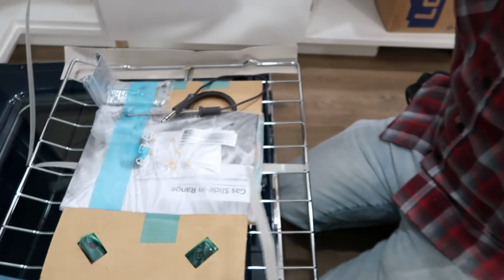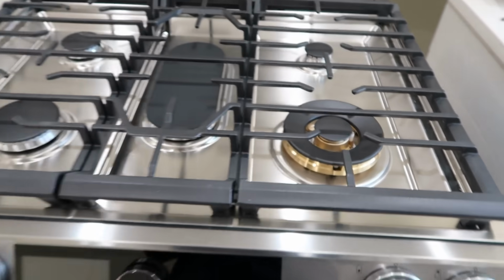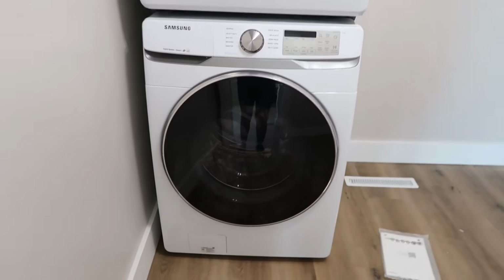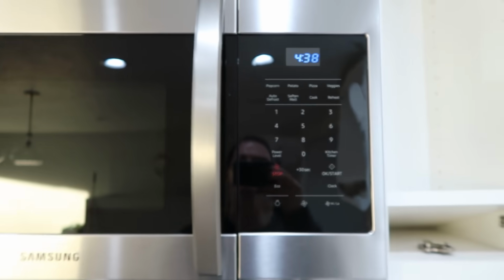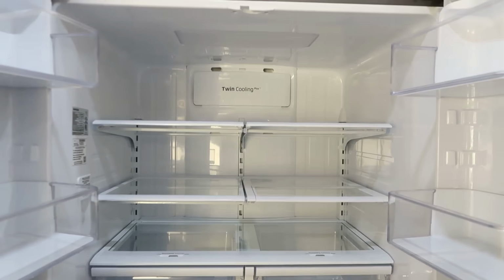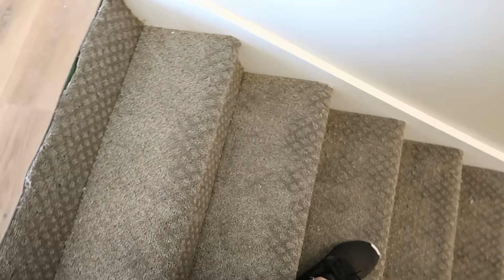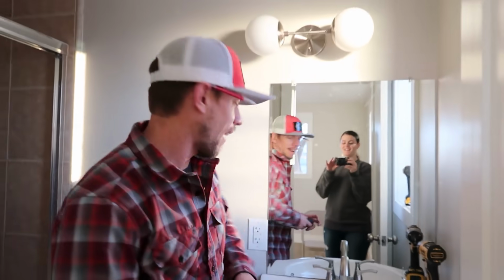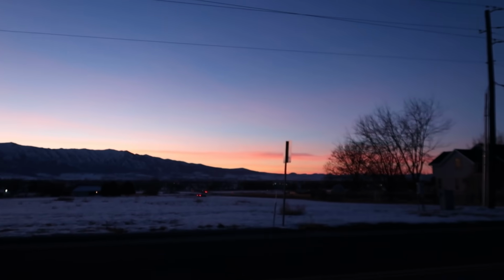UnBoxing & Installing our NEW APPLIANCES!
Thank you AjMadison and Samsung for partnering with me on this video!!
Here is a link to all of the appliances that were shown!